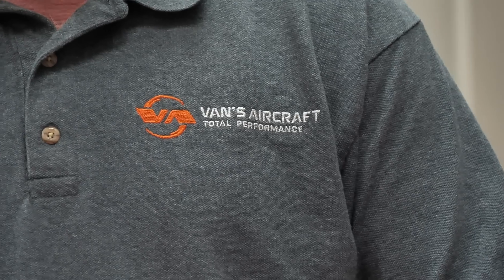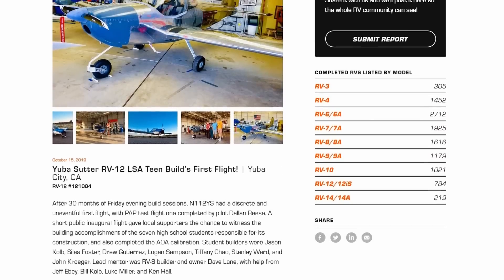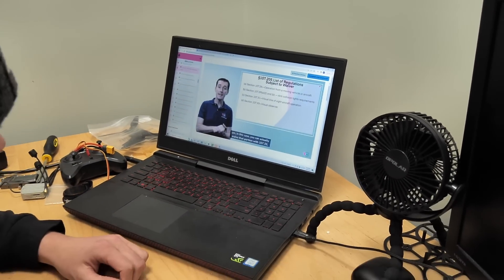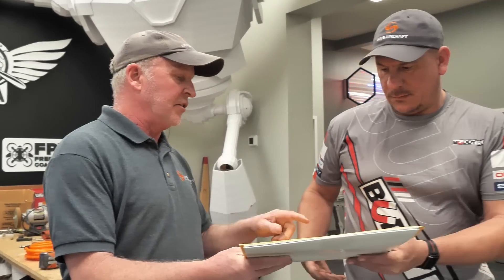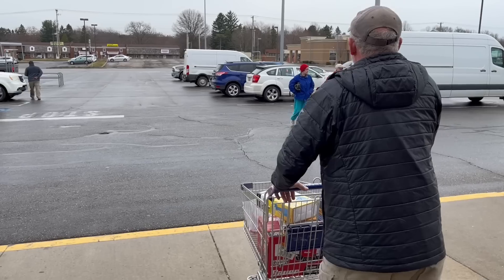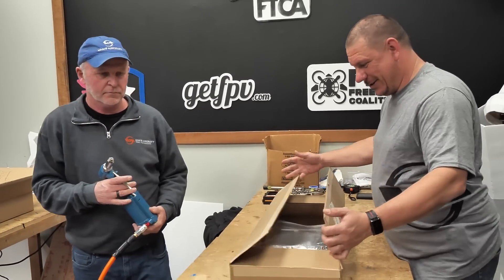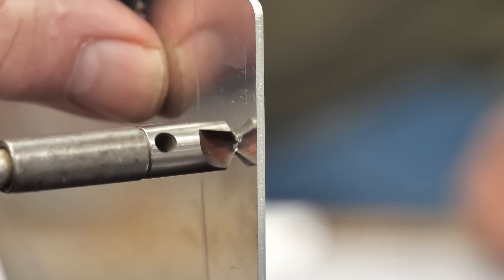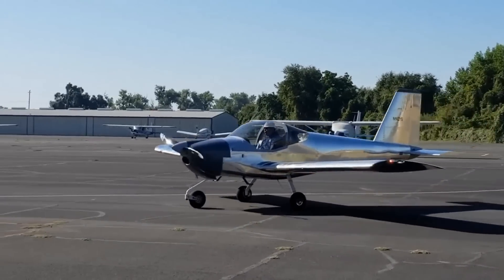Building Our First Experimental Aircraft - Van's RV 12iS